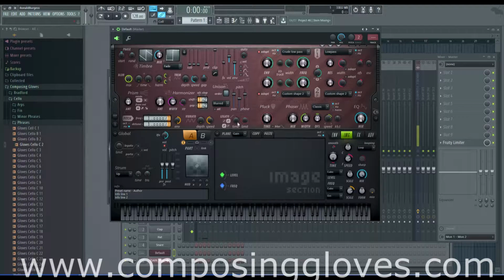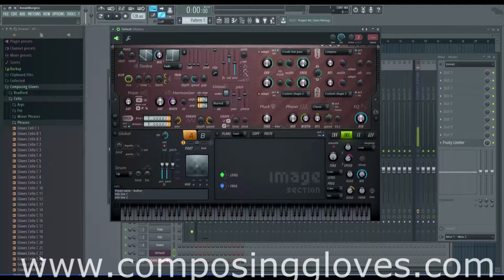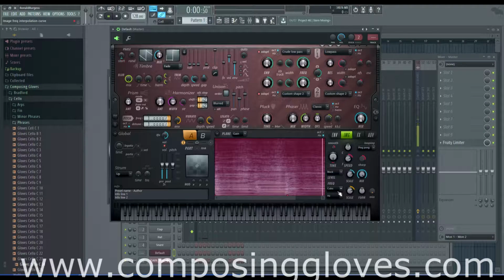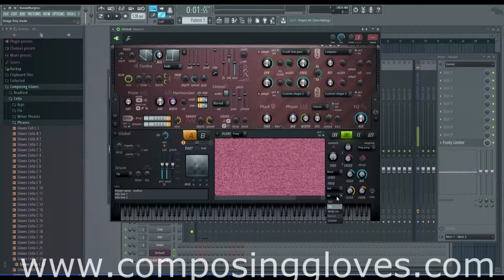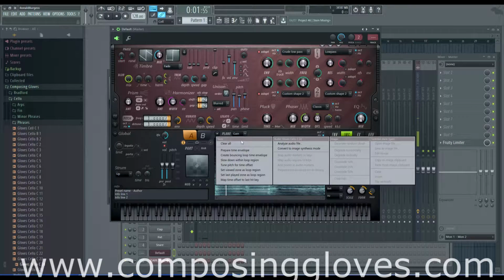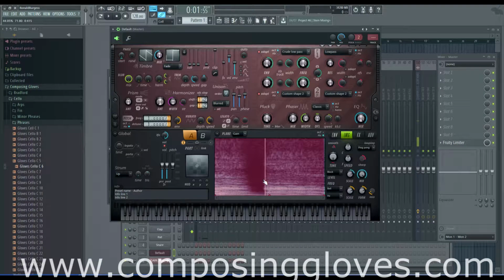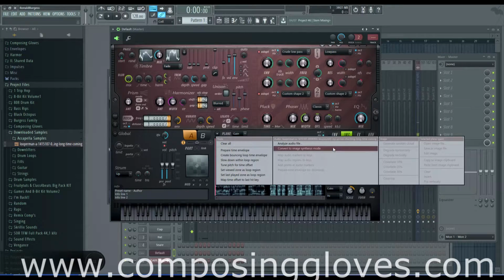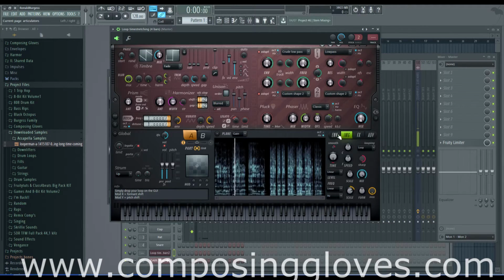Harmor From The Ground Up 21 - Image Re-Synthesis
A grand look at one of the most powerful features ever used in a plug-in, re-synthesis.